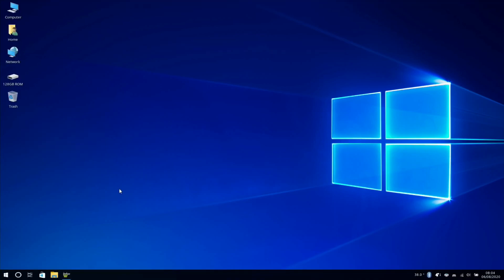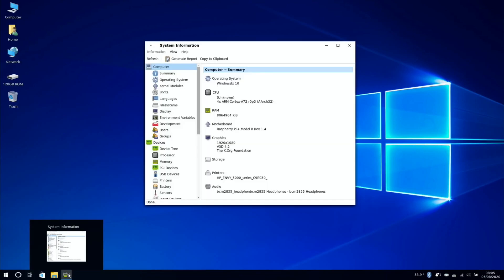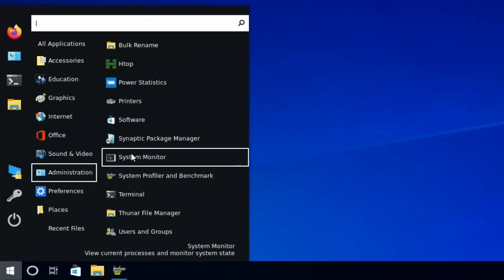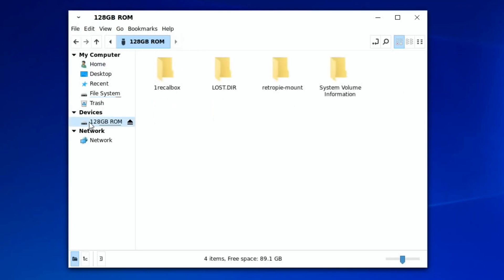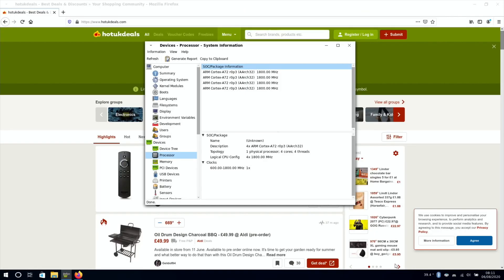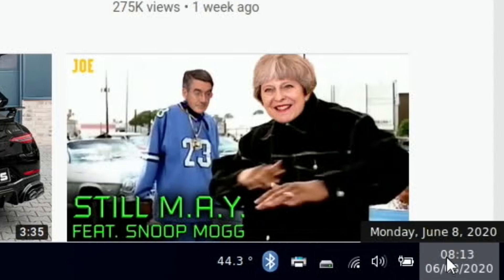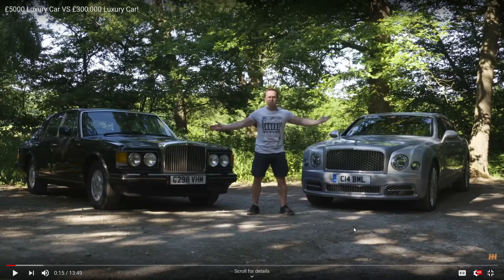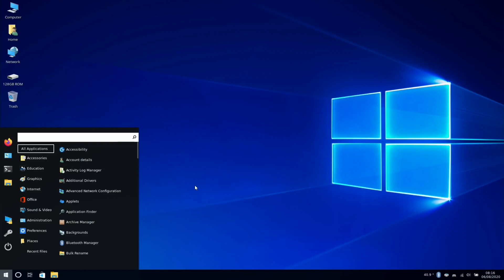Windowsfx / Linuxfx 10.1. Raspberry Pi 4 8GB. Ubuntu 20.04 LTS Windows 10 clone.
Based on Ubuntu 20.04 LTS
32bit OS

For Raspberry Pi 2,3 & 4

User admin
Passw admin

Thanks for the comment
mtstek
@leepspvideo: Please add this to your playlist & checkout this distro called Linuxfx10 or Windowsfx10 from linuxfx.org. Download from these (Raspberry PI3/4)
It's interesting. Looks and feels are pretty much close to Windows10 as you can get.  Haven't tried Kali yet but download is done.

Developed to take advantage of all your experience with Microsoft Windows, the Windowsfx operating system is built on top of the Linux operating system, inheriting only the best features of the original Microsoft Windows. That said, it is known that Windowsfx is extremely safe, immune to computer viruses, nor does it suffer from system failures, security updates and other legacy problems of Microsoft Windows. Windowsfx also maintains compatibility with the original Microsoft Windows applications, natively and transparently.
Windowsfx ARM is designed to run on arm boards and is fully compatible with the raspberry PI. Turn your Raspberry PI into a powerful, complete desktop!

Check out real Windows 10 running on a Raspberry Pi 4 in this playlist